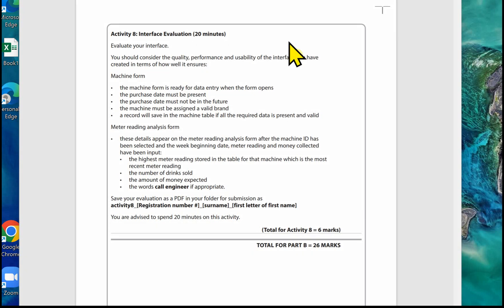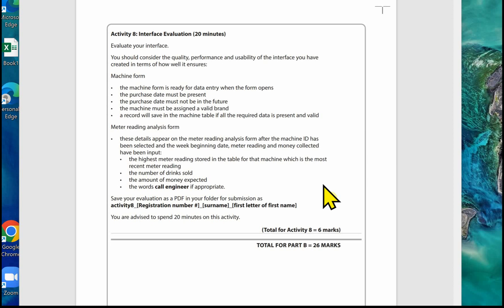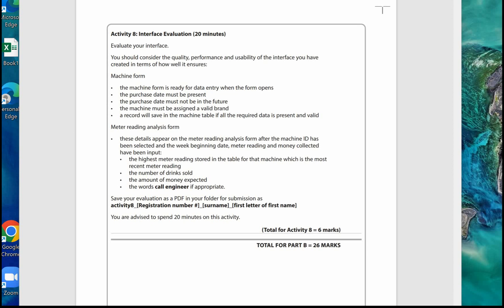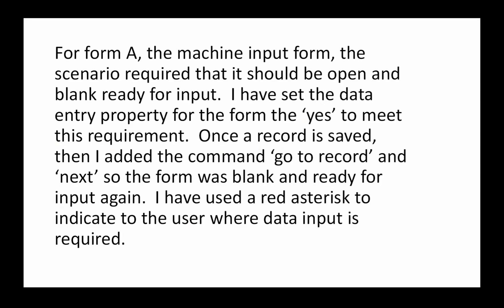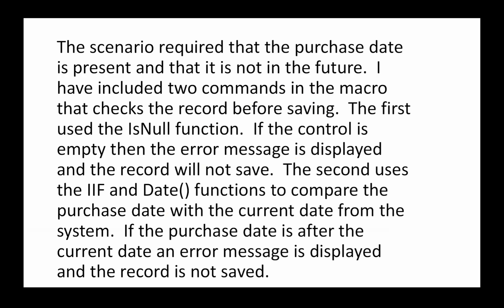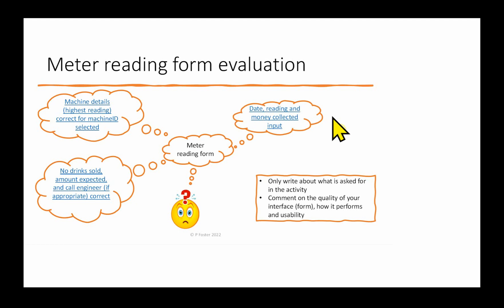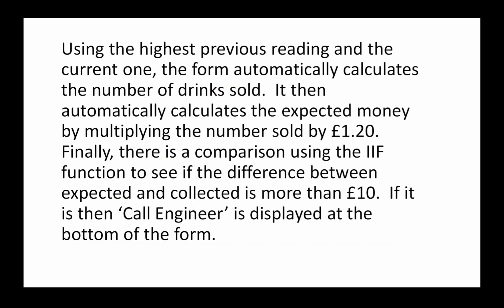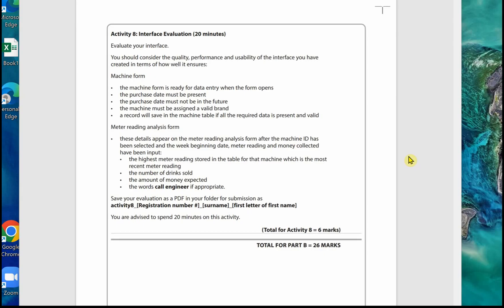16 BTEC Level 3 Information Technology Unit 2 CSMI June 2022 Part B Auto Vending Services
Guidance on writing the evaluation for Auto Vending Services Activity 8.  This video includes guidance on writing an evaluation for the interface created in Part B of the paper.  The evaluation is split into two main parts, which are then subdivided.  Each part has a sample paragraph evaluating the interface (forms).